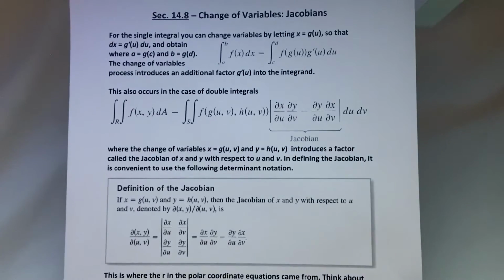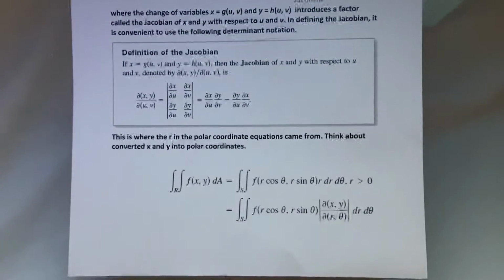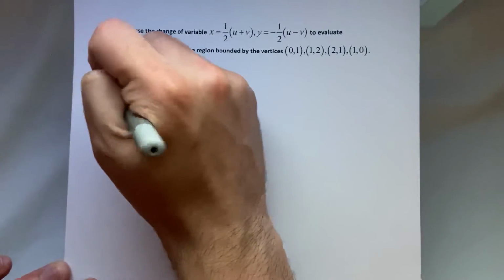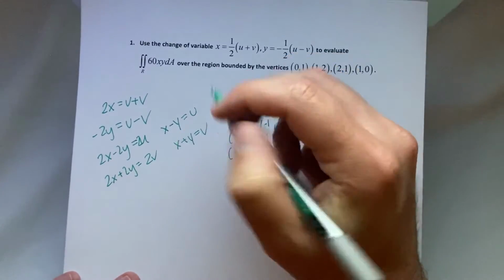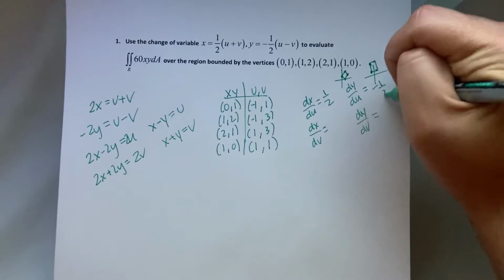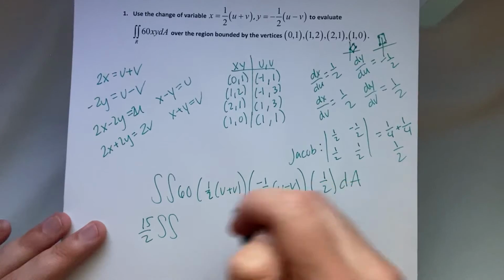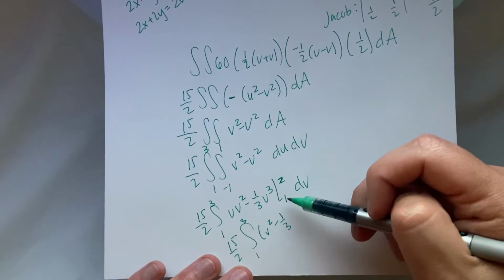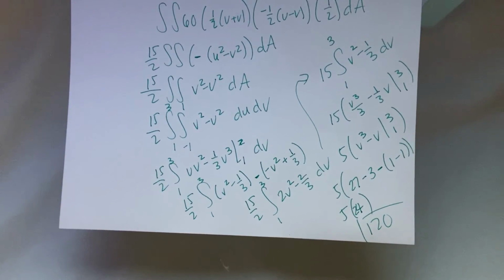MATH 2415 14.8 Notes Part 1